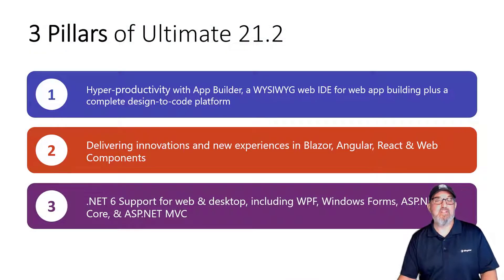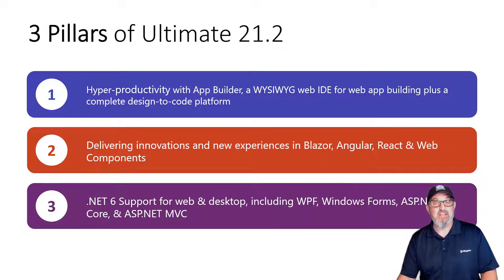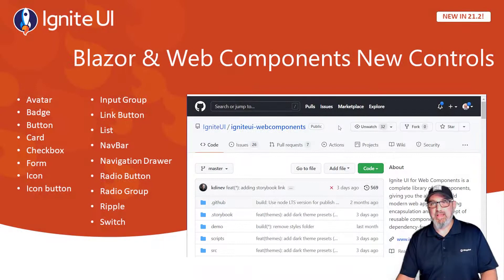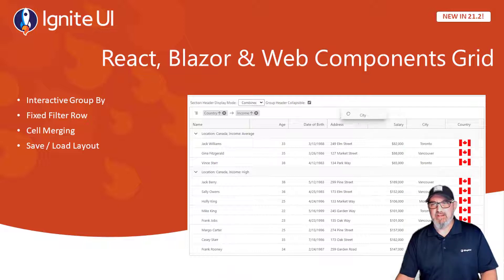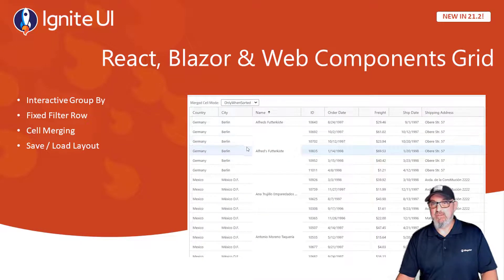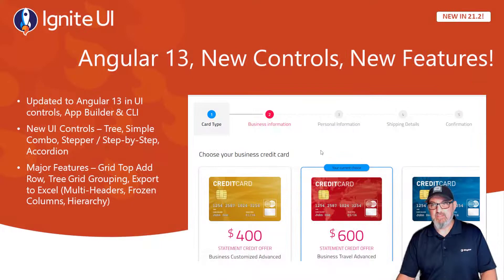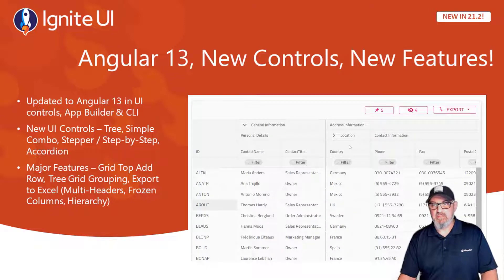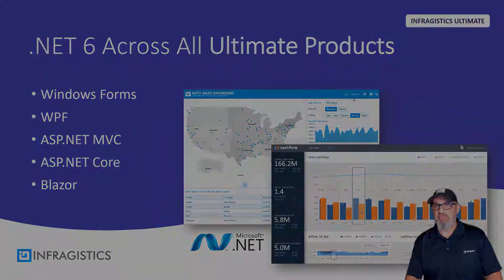What's New in Ultimate 21.2 ... Angular, Blazor, App Builder & More!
@Infragistics  Ultimate 21.2 is here with Blazor, Angular, .NET 6, App Builder and more! It's loaded with everything you need to create beautiful web, desktop, and mobile experiences faster than ever. Watch this overview of what's new in this release including Blazor support for the revolutionary new App Builder WYSIWYG IDE for modern web apps!

We've updated Blazor, Angular, ASP.NET Core, ASP.NET MVC, React and Web Components with new controls, new features, and much requested DataGrid and DataChart features.

Timeline
0:00 Intro
0:11 3 Pillars in the Ultimate 21.2 Release
0:43 .NET 6 Blazor Code Generation in App Builder
1:32 17 New UI Controls in Blazor & Web Components
1:43 New Data Grid Features in Blazor, React & Web Components
3:09 Angular 13 Updates, New Angular Controls
4:07 .NET 6 and Visual Studio 2022 Updates
4:22 What's New Blogs and Download Links!

Check out App Builder to accelerate your web development and save up to 80% of time!